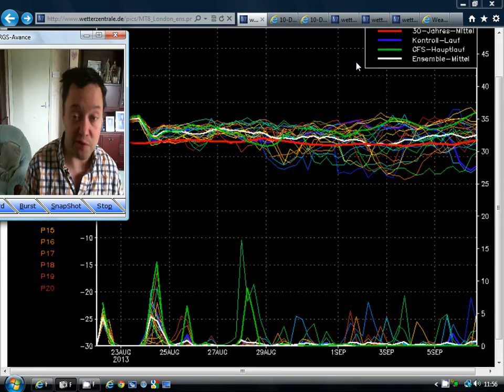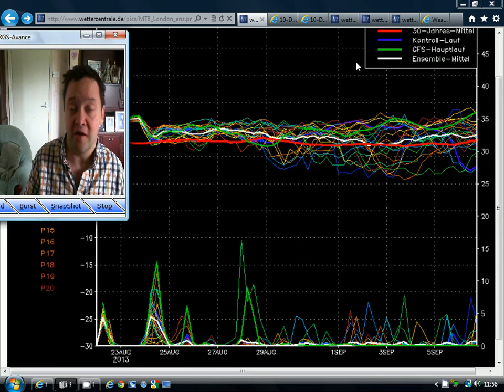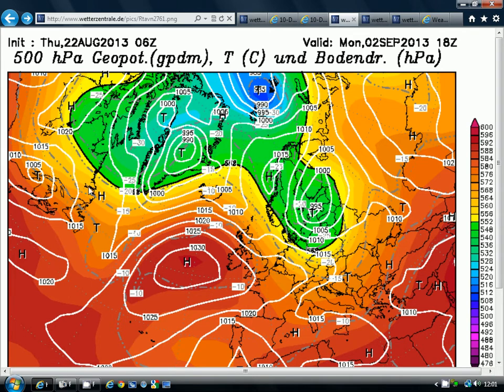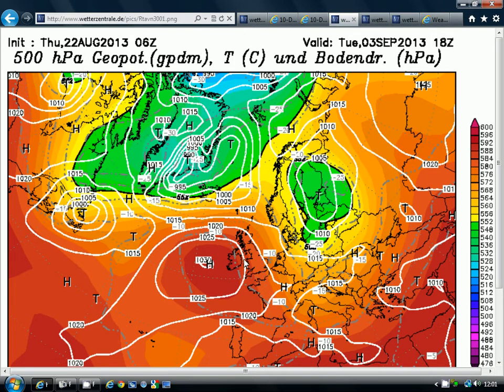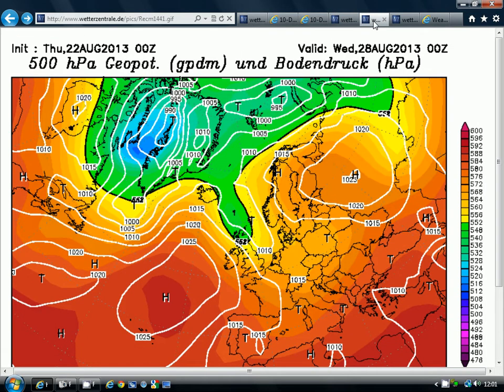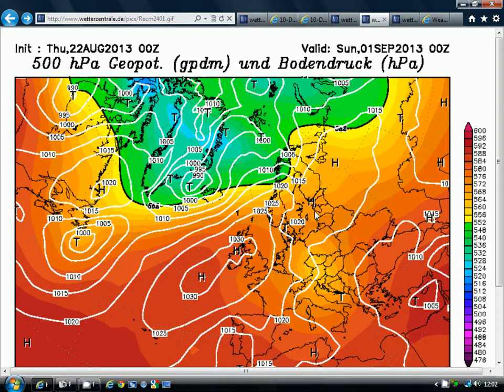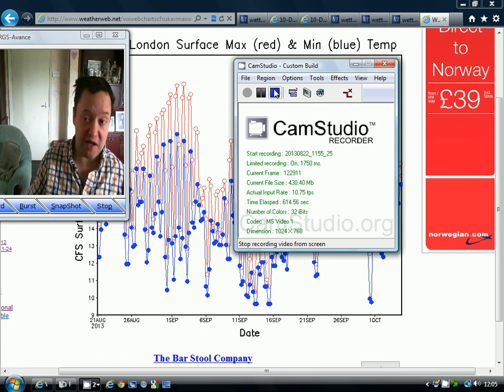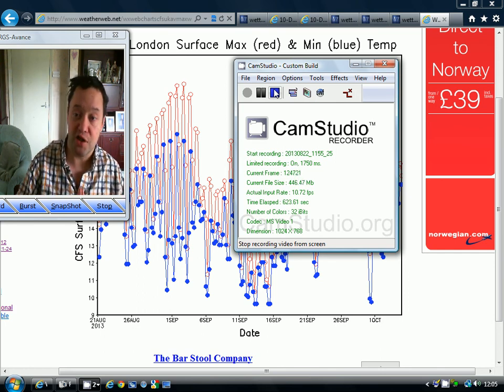Warm And Dry Start To September?